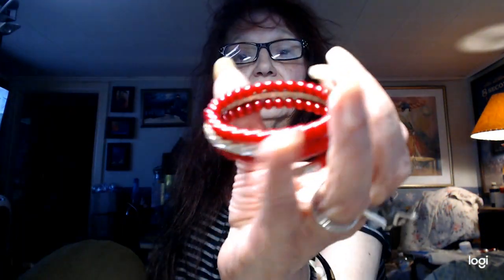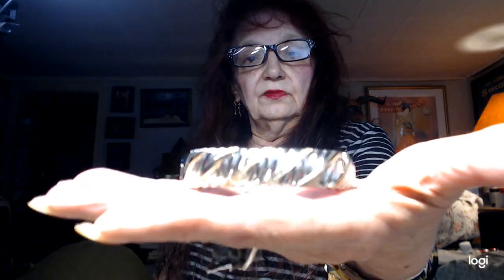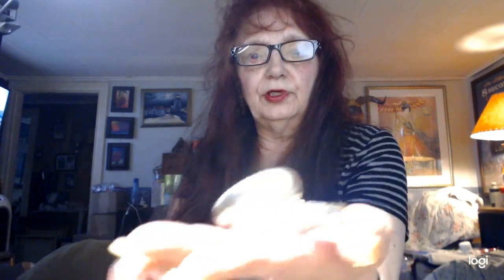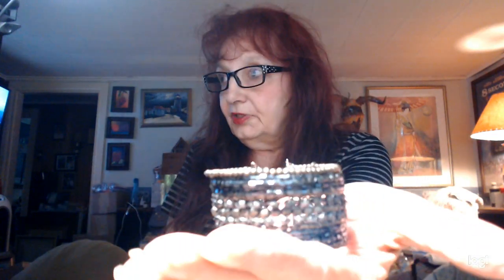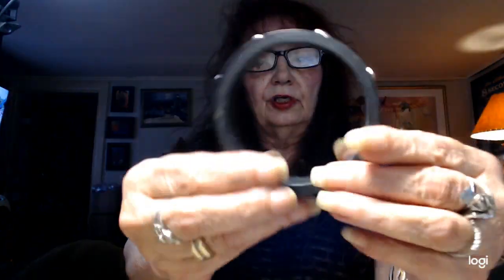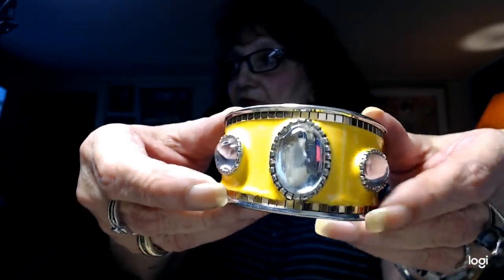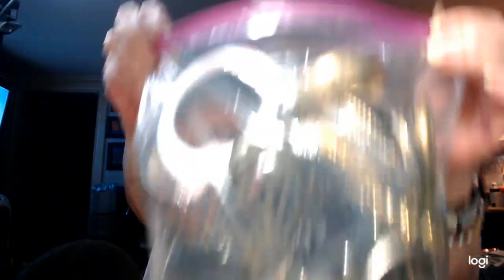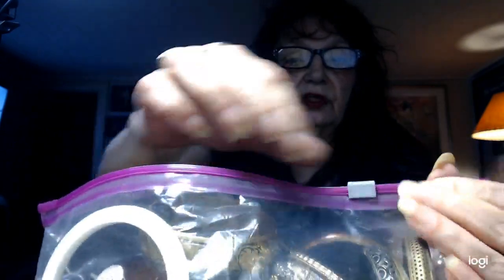#281 - 🏴‍☠️"Bracelets, Bangles & Bobbles"🏴‍☠️ - Sale Prices!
INSTANT SALE! - Claim it & it is Yours!

Once your Balance is over $100.00 it must be paid before you can claim items in future videos.

Prices are Reasonable!